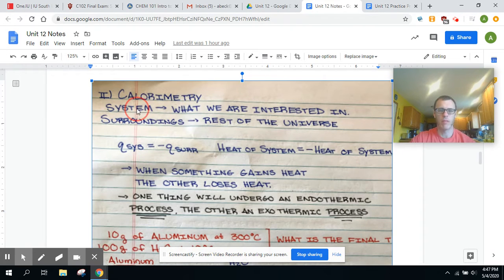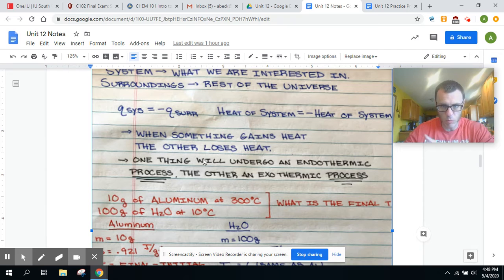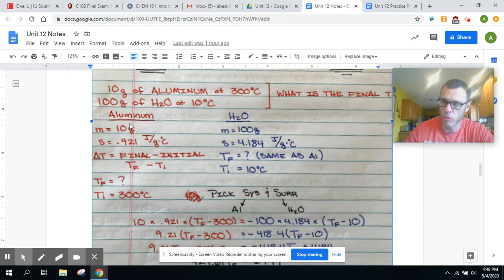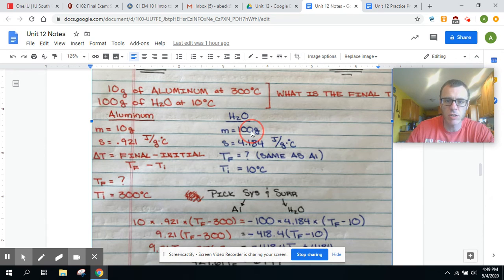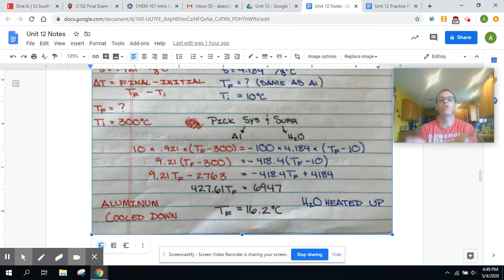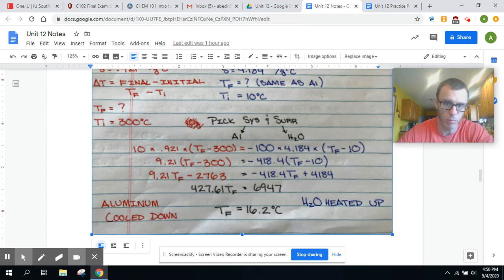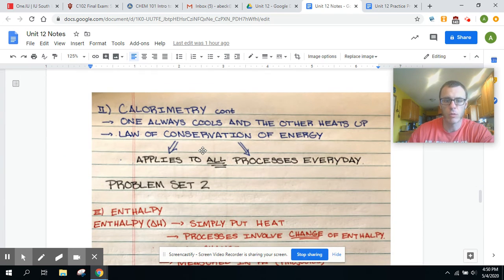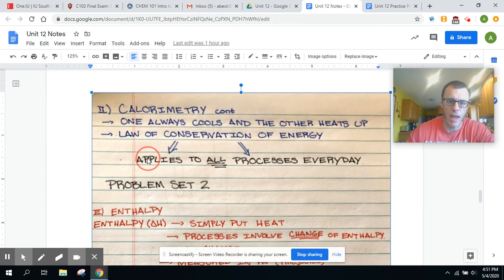Unit 12 Notes 2